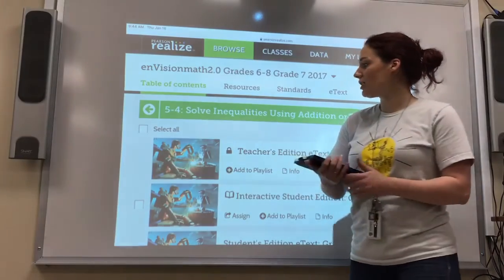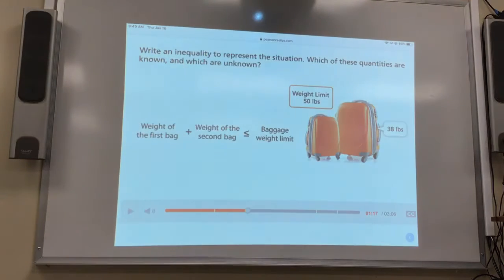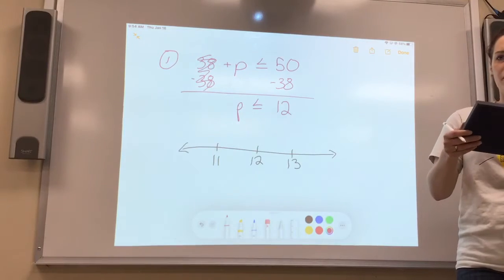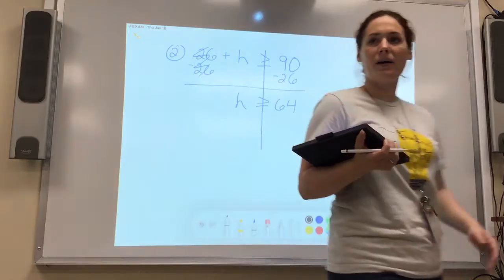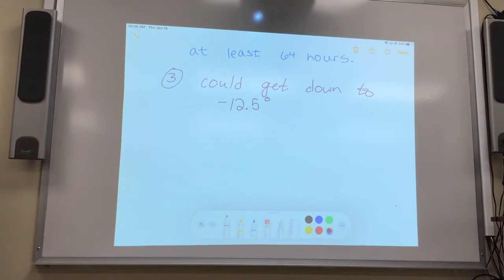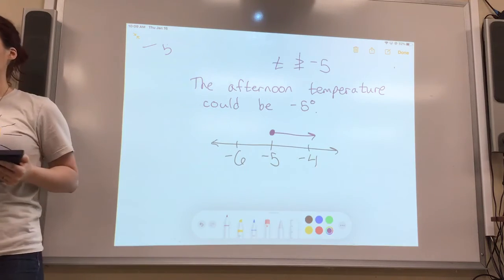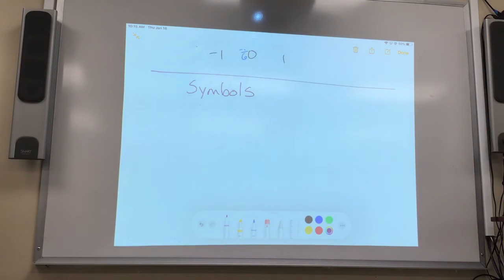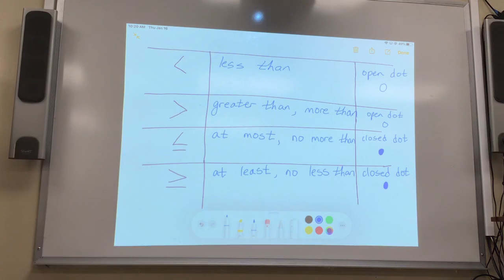6th grade - 5.4 Solving Inequalities with addition and subtraction